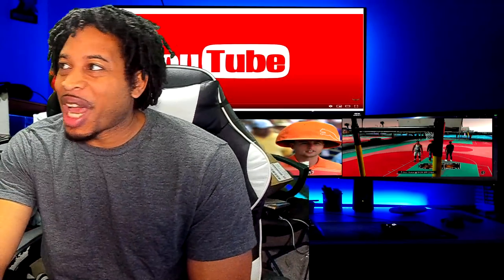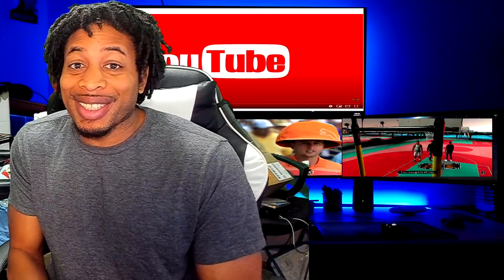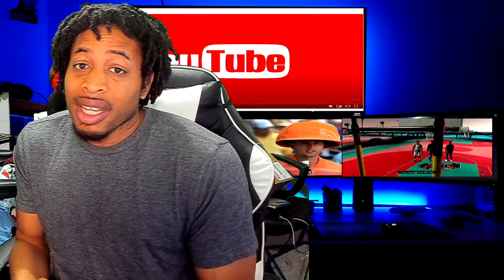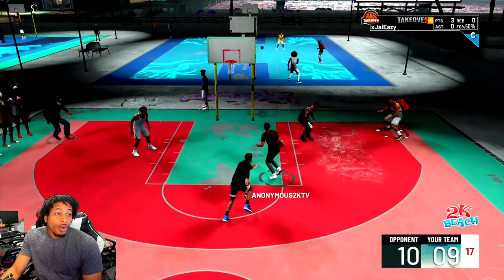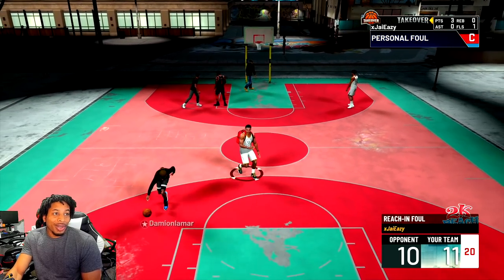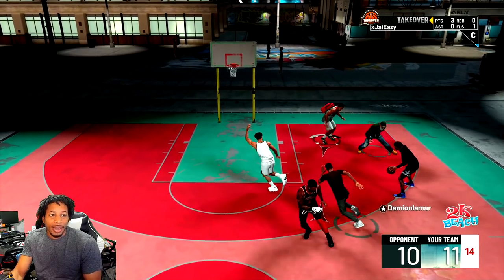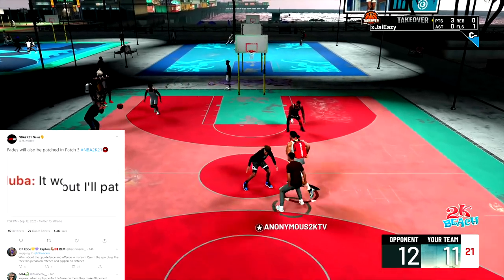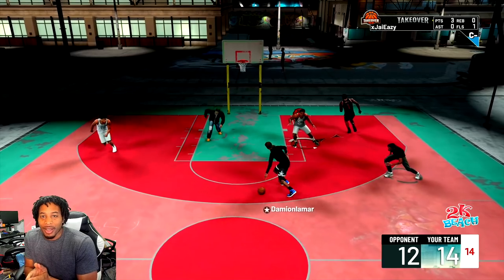HOW TO GET THE GYM RAT BADGE - MIKE WANG LEAKS EXACTLY WHEN ANKLE BREAKER AND FADES WILL BE PATCH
In this video we go over how to get the GYM RAT badge.  Also we give the dates of when Ankle Breaker and fades are to be patched.